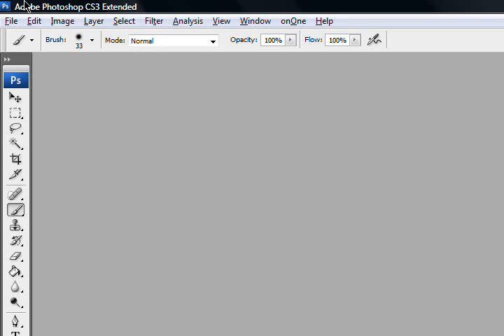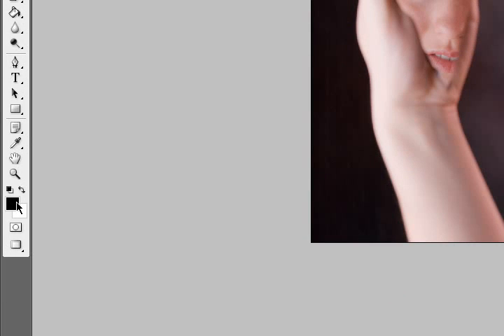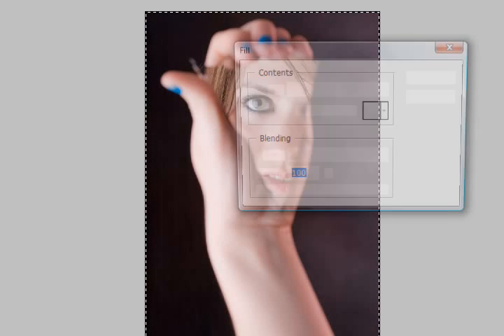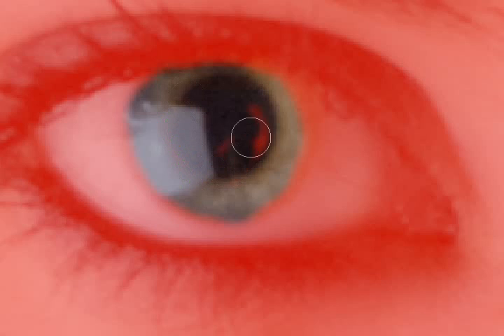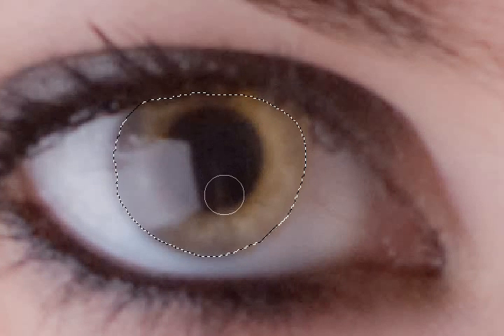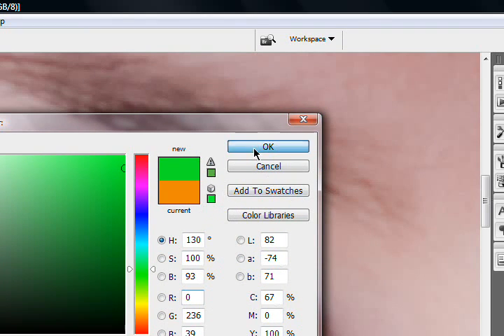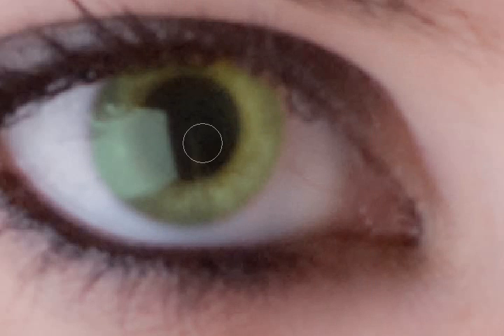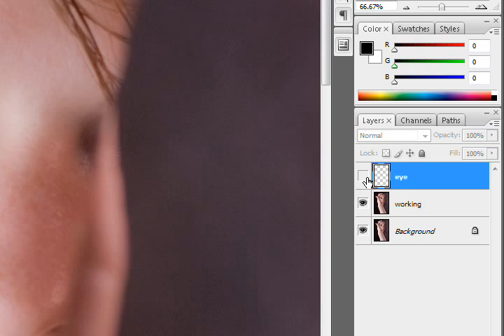Changing your eye color in PhotoShop CS3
Rafael Figueroa demonstrates how you can change someones eye-color using Photoshop CS3.